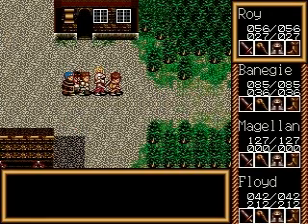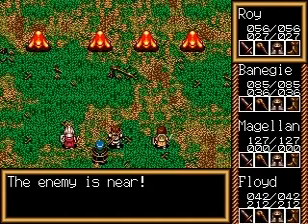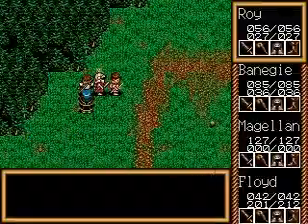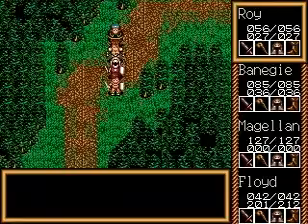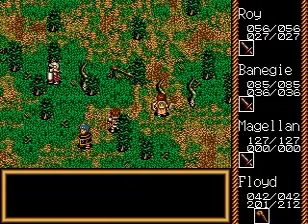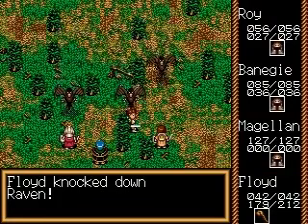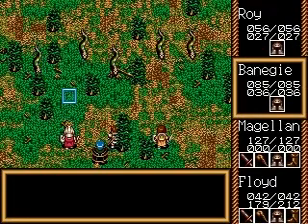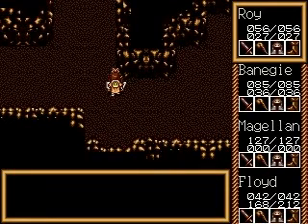Let's Play Traysia! Part 3 - Forest cave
Short video, but I show you the shortest path to the forest cave.

This video was four times in the making.  I've found a solution to the video quality problem, and they should all look much better from now on.